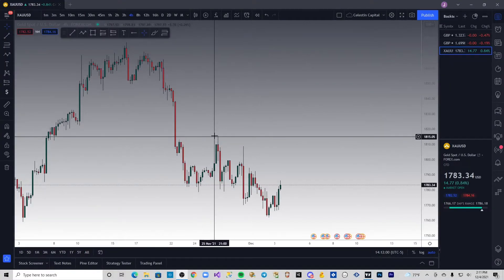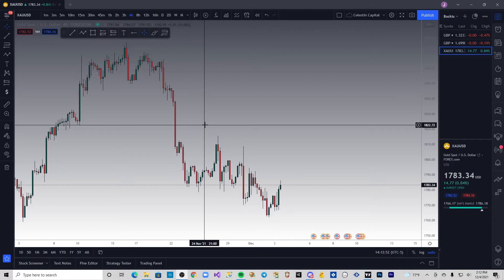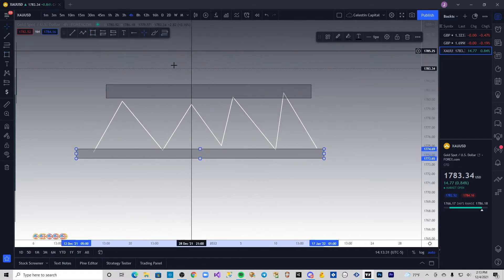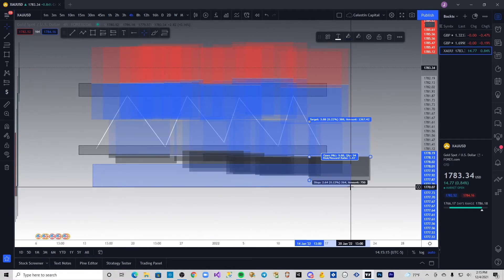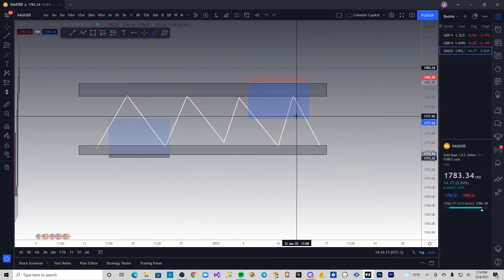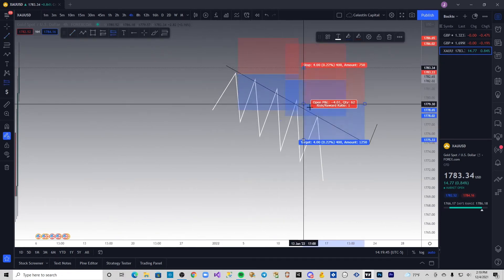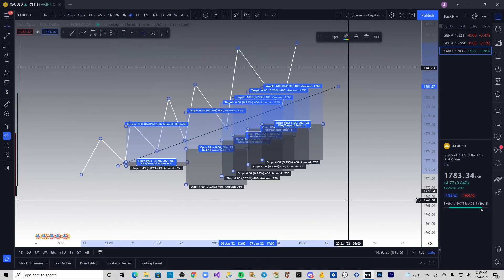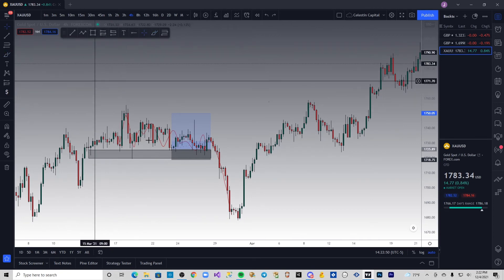Liquidity 101. See liquidity from the banks' perspective *Smart Money Concepts*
This video is going to break down the fundamentals of liquidity. Understand liquidity and you'll understand the market you're trading in.